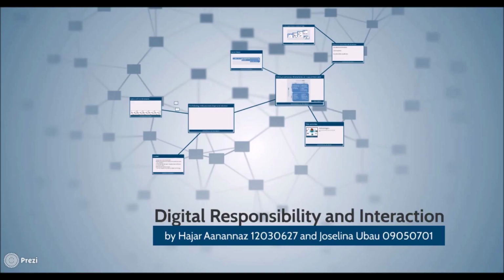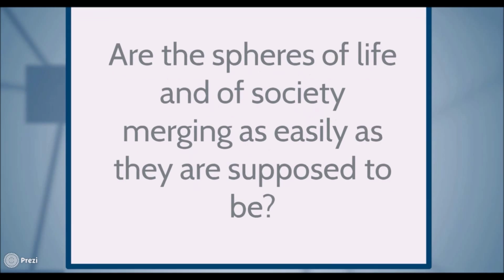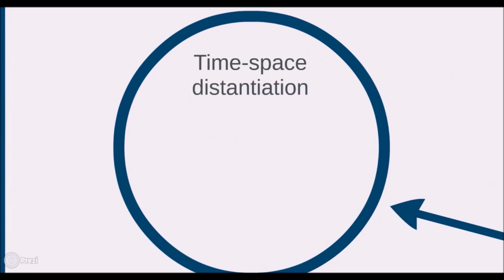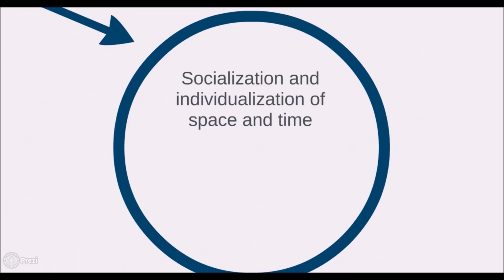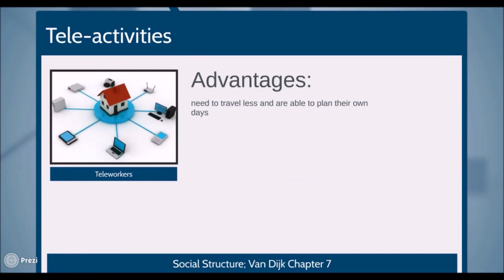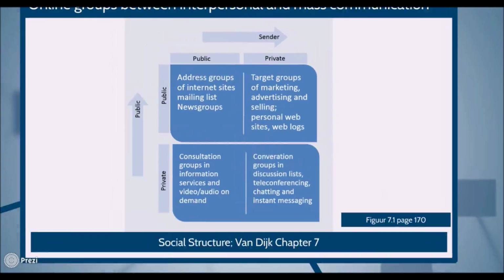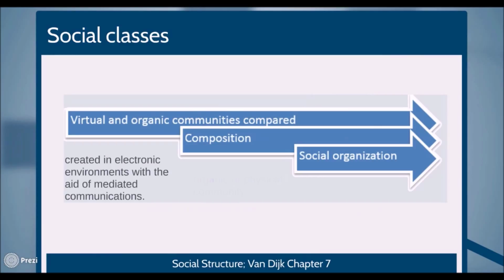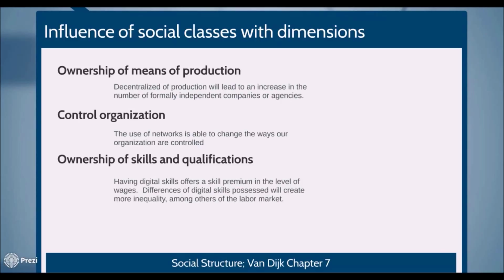Social Structure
Digital Responsibility Class
Hajar Aanannaz & Joselina Ubau